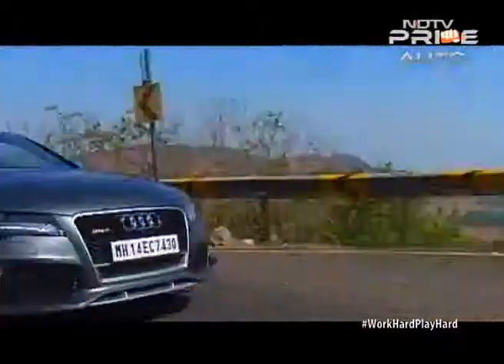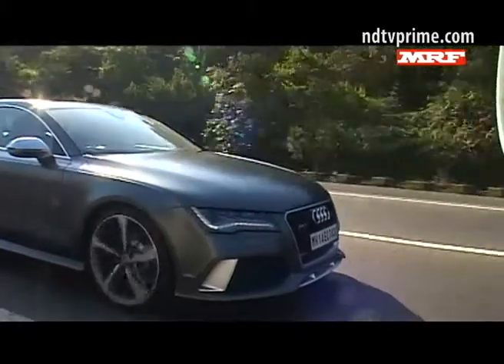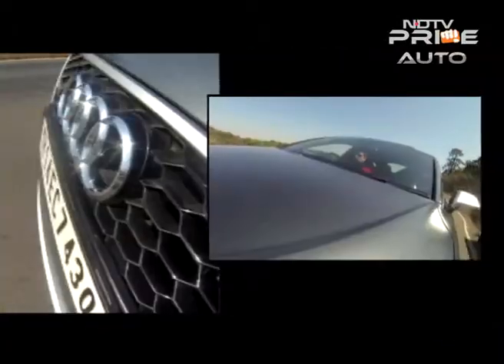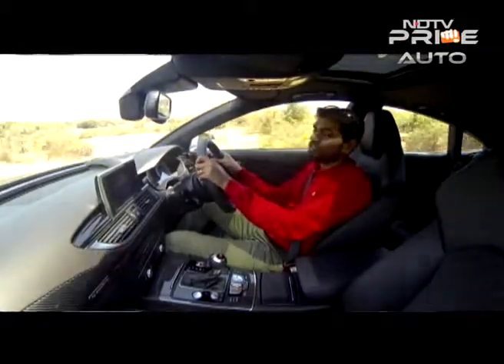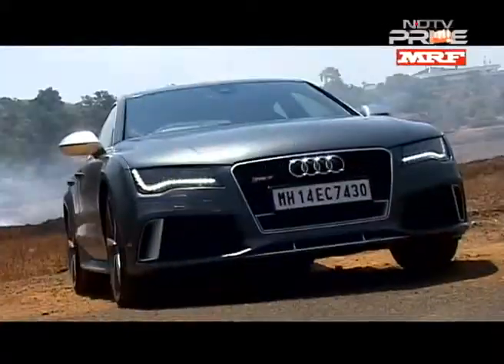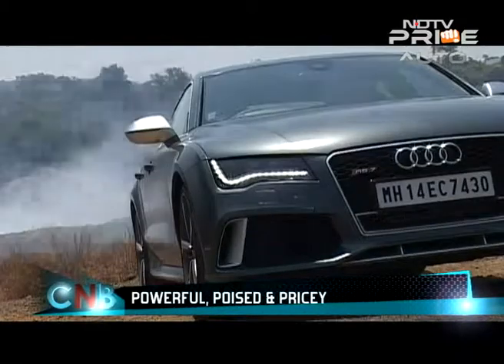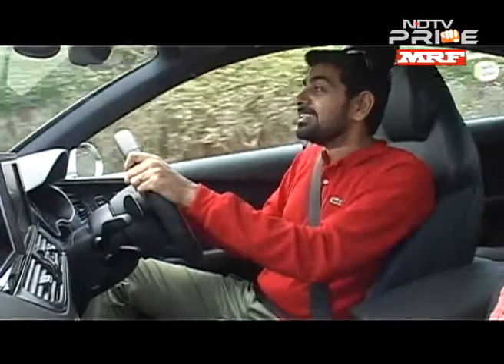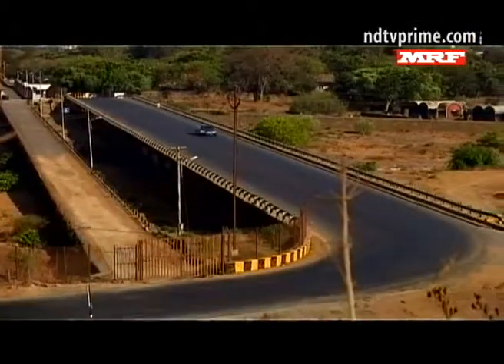Pretty and Powerful - Audi RS 7 Sportback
The Audi RS7 is the most powerful road car the four-ringed brand has ever put out. It's raw power will have you tingling with excitement, and it's gorgeous looks will make your knees go to pulp. We test it and review it.